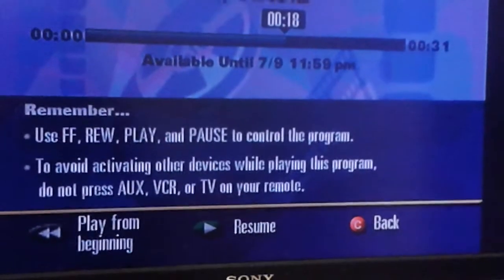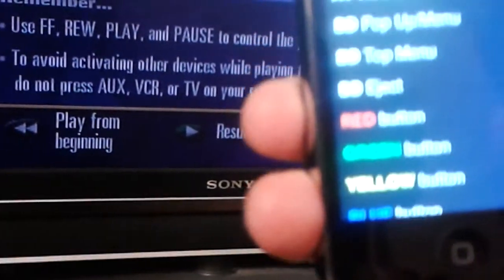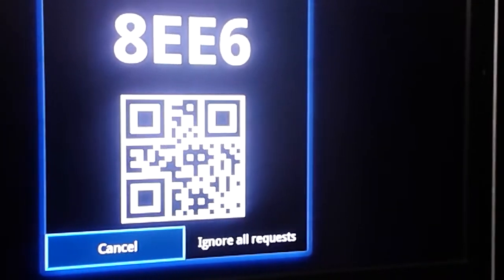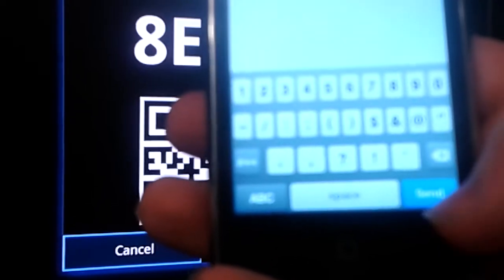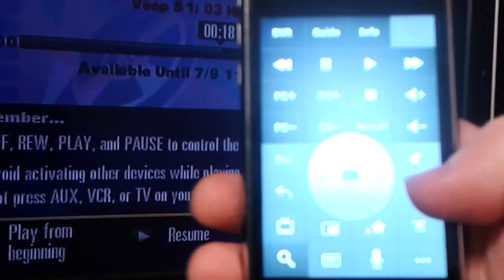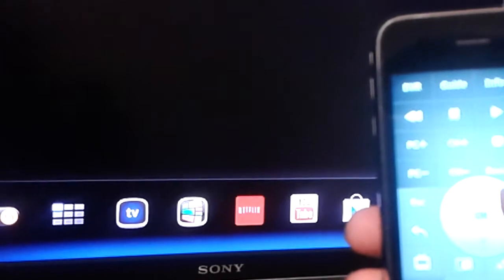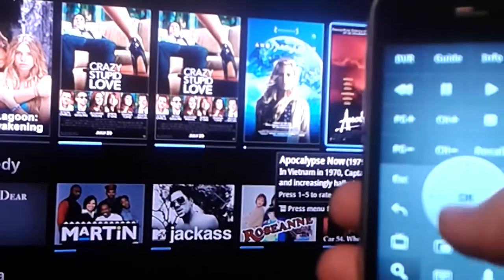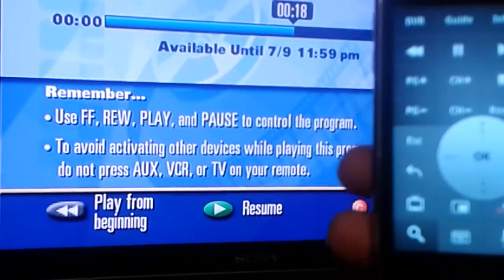Don't trash your old iPhone, make it a Google TV Remote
Planning on tossing out your old iPhone? Don't! Turn it in to a GoogleTV Remote Control! Who doesn't want a touch-screen remote control?